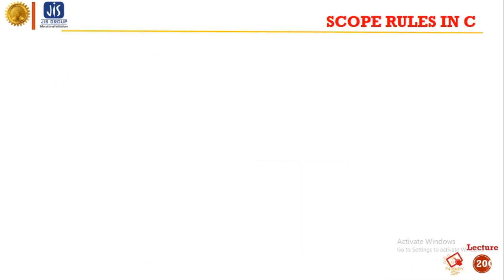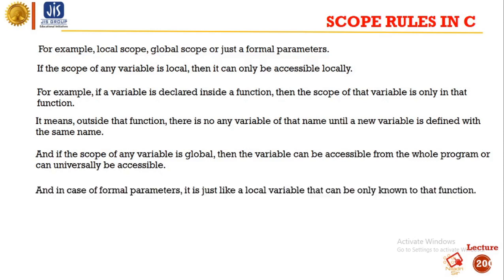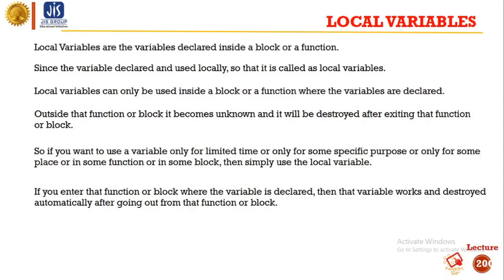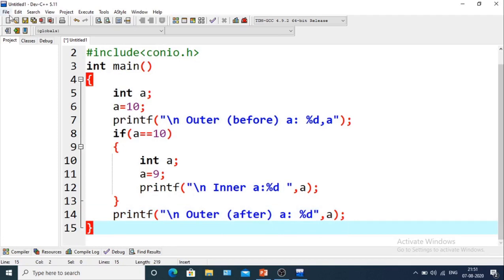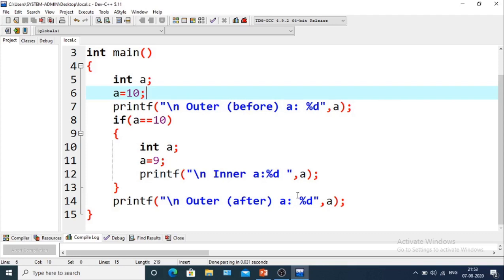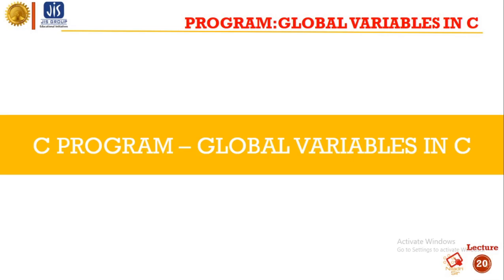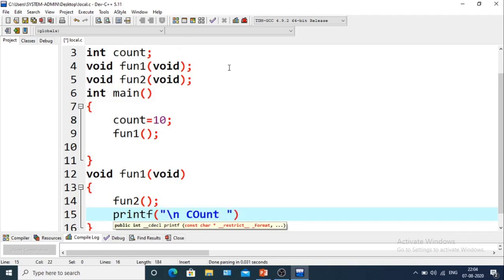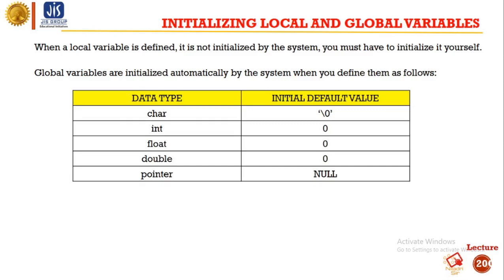LECTURE 20:SCOPES IN C | C LANGUAGE | COMPUTER SCIENCE | BTECH |MAKAUT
LECTURE 20:SCOPES IN C